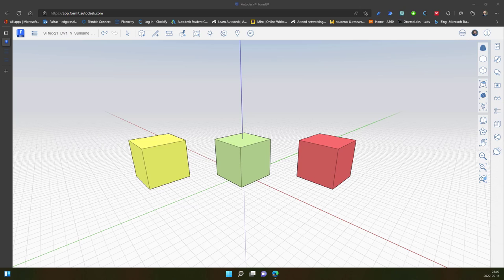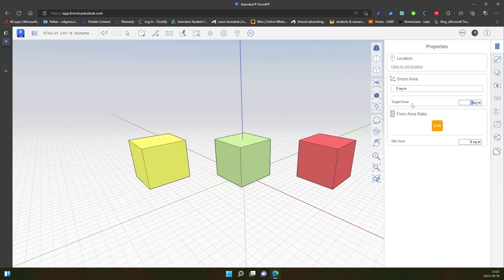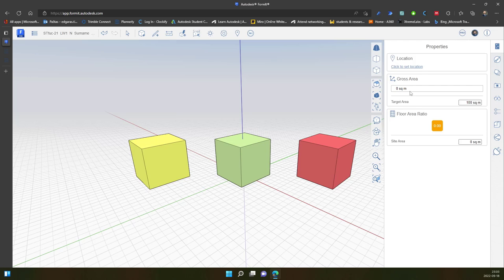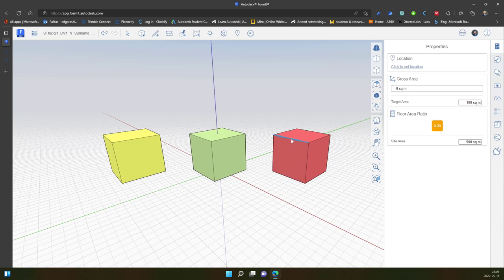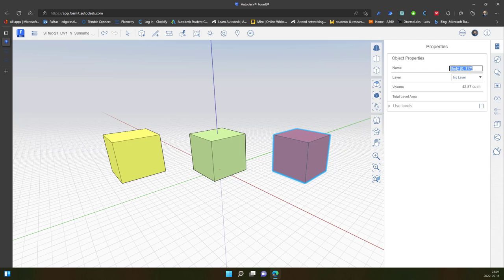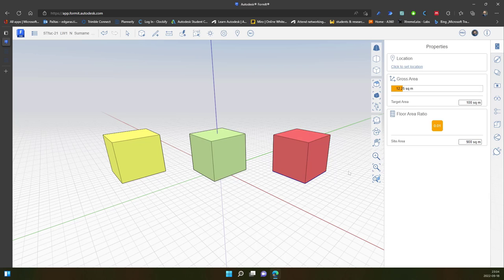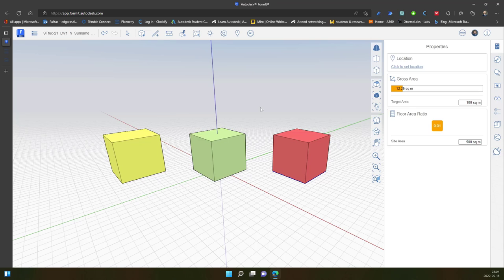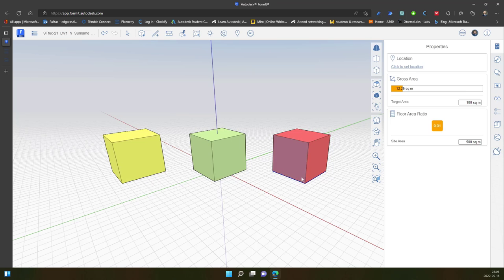BIMTraining FormitTraining Formit #0501_1 PROPERTIES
0:04 Introducing

Products
Version: 2023
Skill Level
Category

Dive into the world of Formit and master your project properties like a pro! 🌟 This quick tutorial guides you through using the Formit palette tools to set your project's location, calculate gross area, and more. Discover how to fine-tune your designs with detailed object properties, from area and length to volume and level assignments. Perfect for architects and designers aiming for precision in their projects. Whether it's setting targets or analyzing statistics, elevate your skills in minutes!